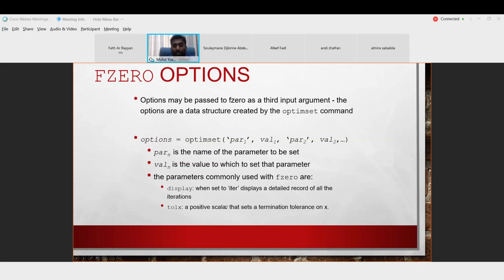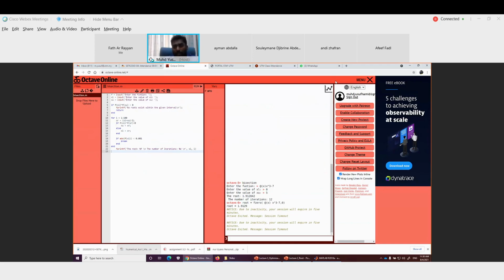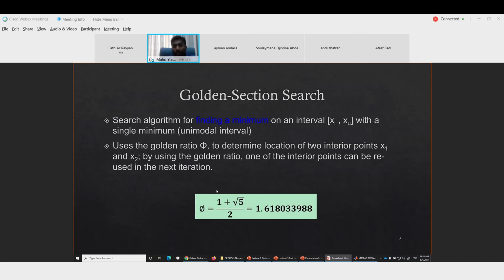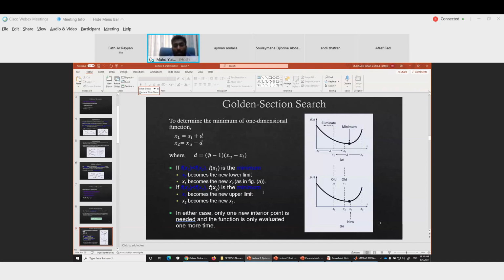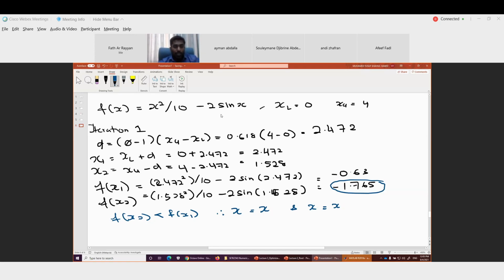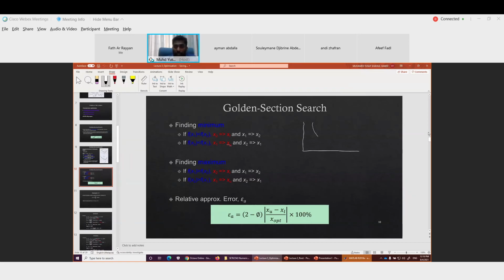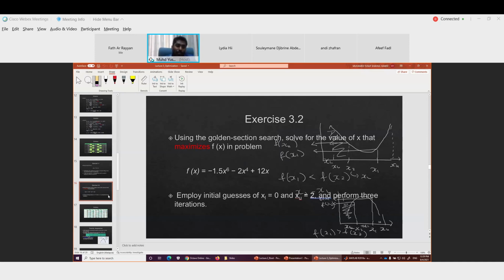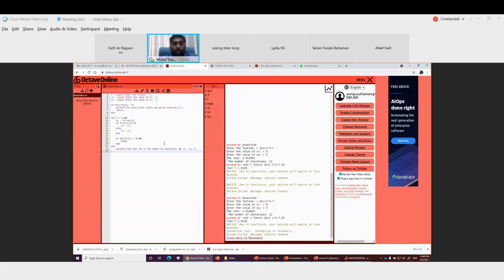Numerical 1 [8/2/2021]